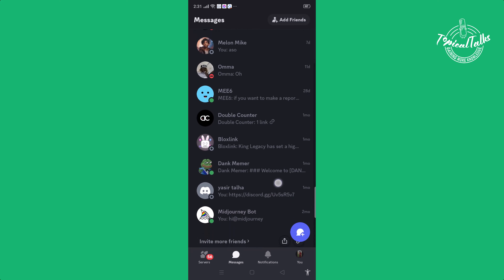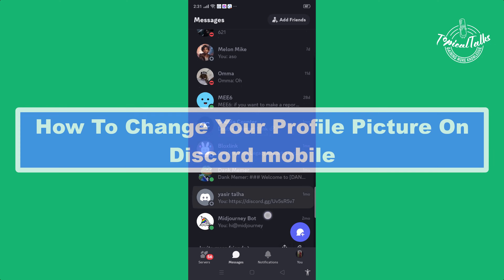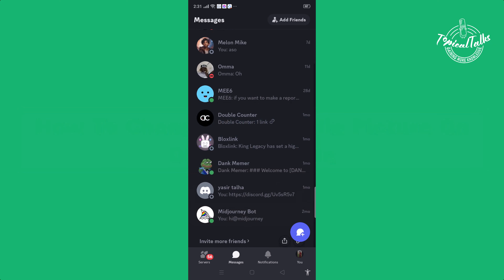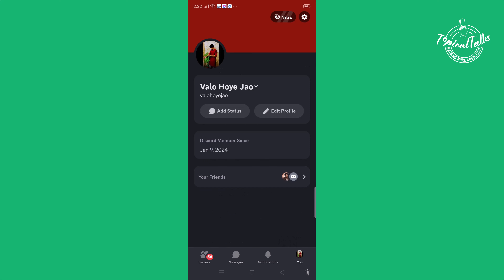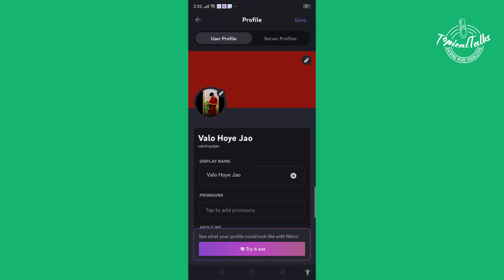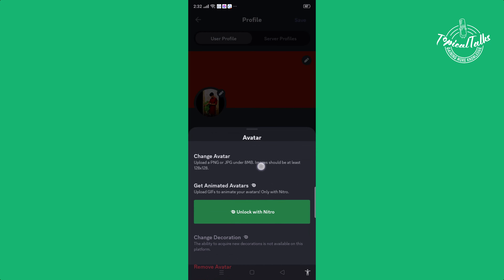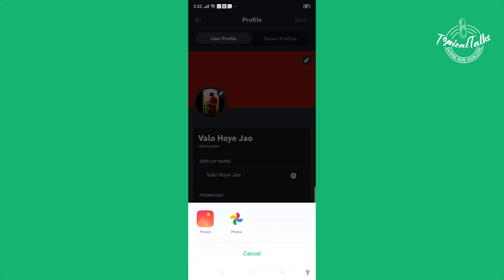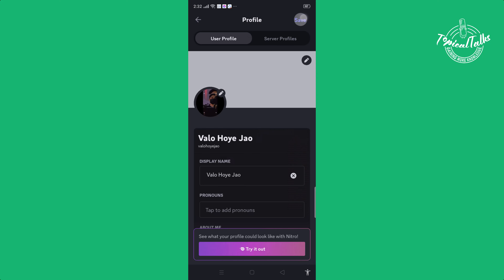How To Change Your Profile Picture On Discord [Mobile]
Changing profile pictures is very easy on Discord on any device. Let's review how to change your profile picture on Discord.

0:00 Intro
0:14 Open profile
0:21 Change avatar discord
0:38 Outro